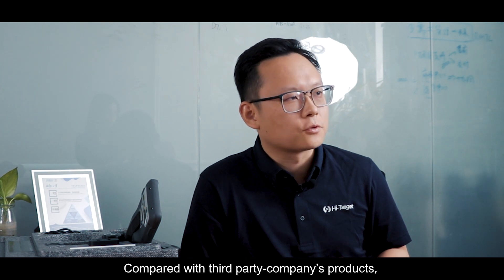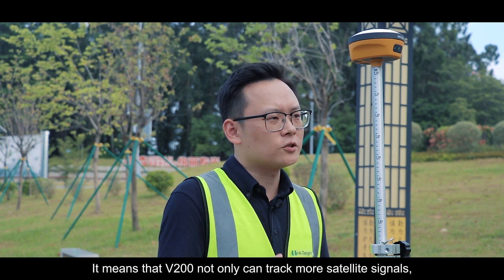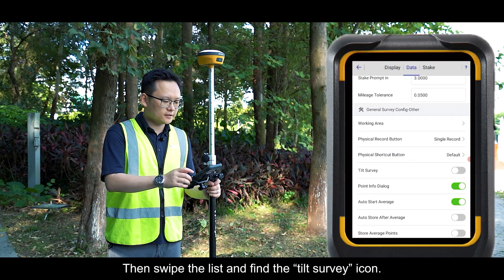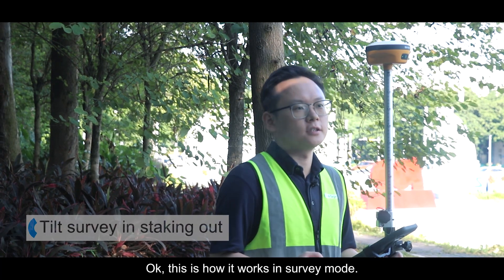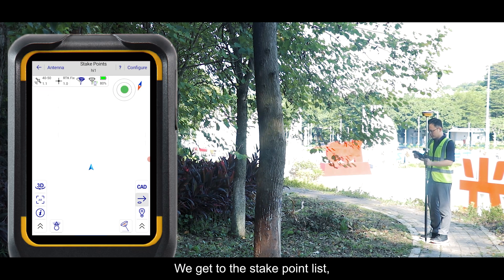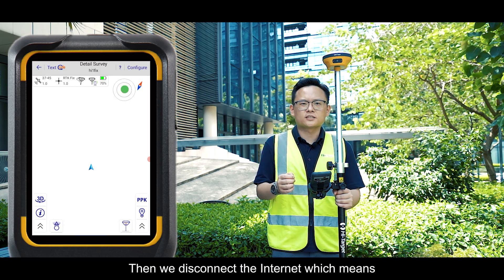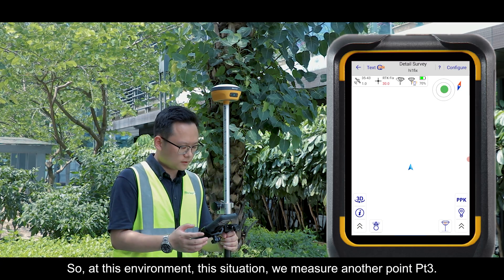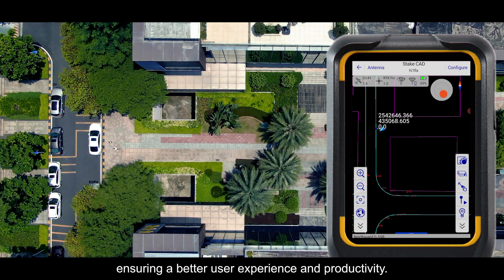Hi-Target V200, 9-axis IMU RTK Receiver, Lightweight but with Full Functionality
Will you worry about the functionality of the GNSS receivers while they are becoming lighter and smaller? Hi-Target now introduces the latest GNSS receiver, the V200. V200, 9-axis IMU GNSS RTK receiver brings superior performance and high efficiency to support your fieldwork with reliable solutions. Its deployment of the advanced RTK engine and new-generation 9-axis IMU guarantees a 25% performance improvement even in the most demanding environments. Thus you can count on Hi-Target V200 for better productivity：

Advanced RTK Technology
-Full constellation support
-9-axis IMU for better tilt survey performance
-Increase the productivity by 25%

More Convenient Features
-Only weighs 820g
-Can work continuously for more than 12 hours
-Supported by the latest Hi-Survey Road software and smart Hi-Fix function

V200 9-axis IMU GNSS RTK receiver is a product that represents a step forward in the development of GNSS receivers towards miniaturization and is ready to make a splash in GNSS receiver market as it is user-friendly to use and carry. It is the best suggestion of "to do a good job, an artisan needs the best tools".

0:00 Here is our V200
2:12 QuickStart via NFC
3:00 Advanced Signal Tracking
5:00 Tilt Survey Introduction
13:02 Hi-Fix Introduction
17:00 Stake CAD in Hi-Survey Road